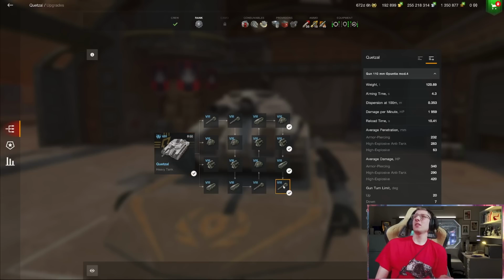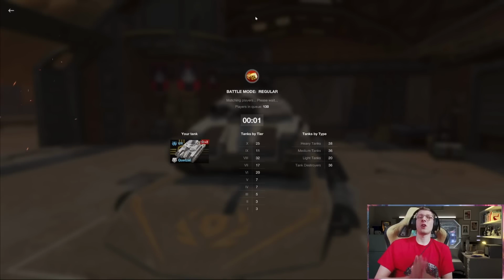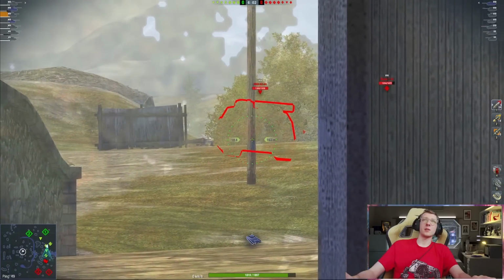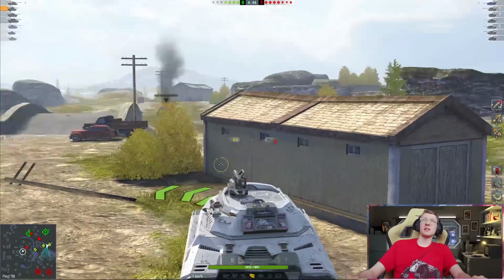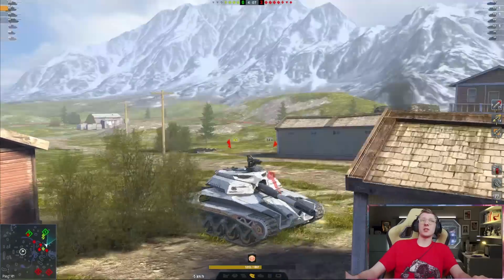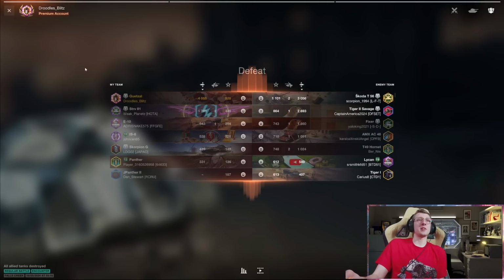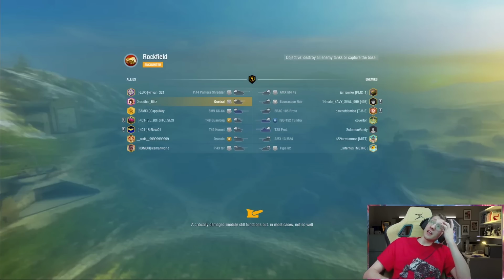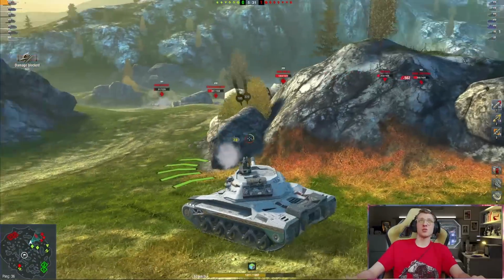THE WORST TANK WG HAS RELEASED EVER?